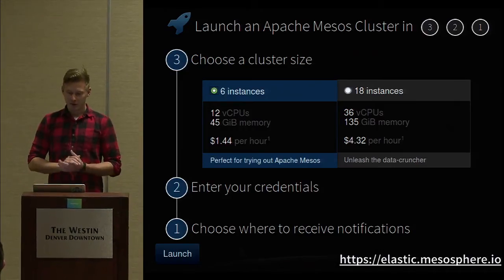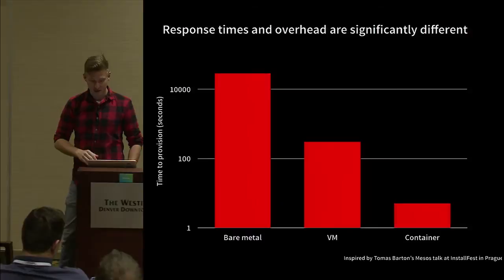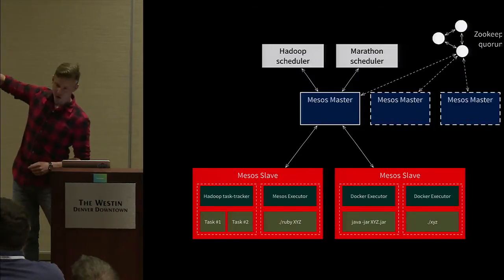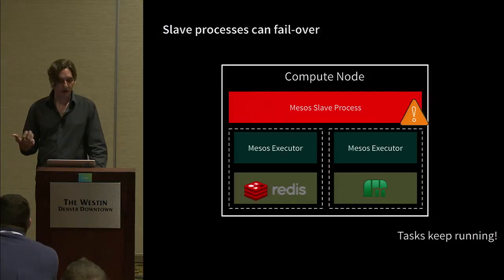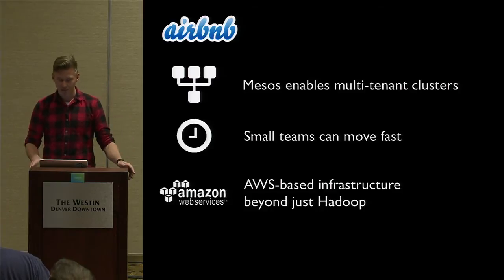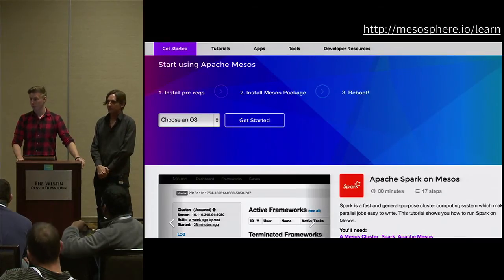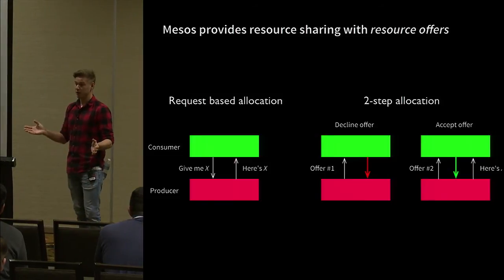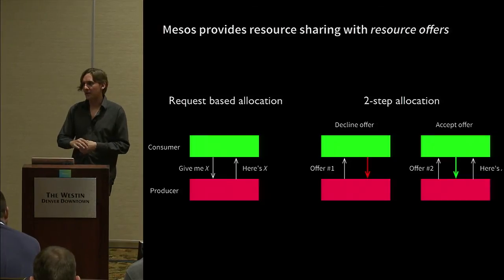Mesos Elastically Scalable Operations, Simplified - Niklas Nielsen and Adam Bordelon